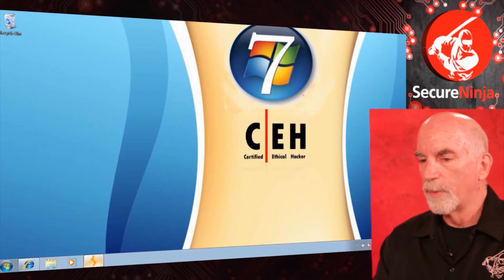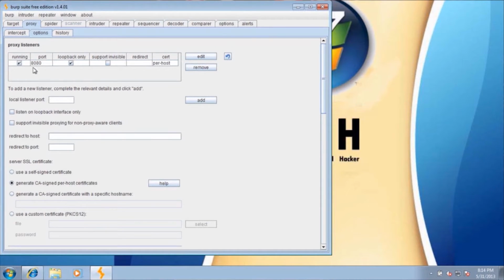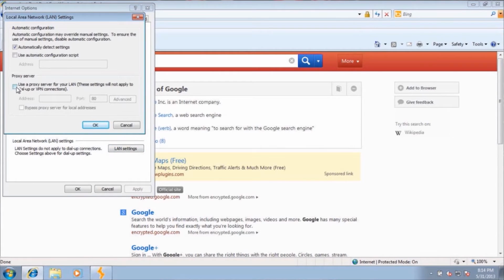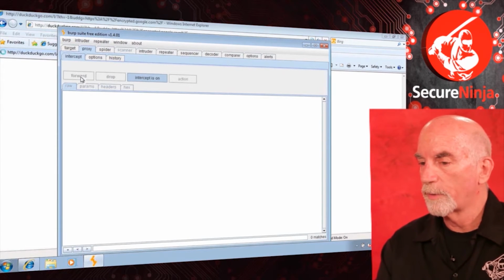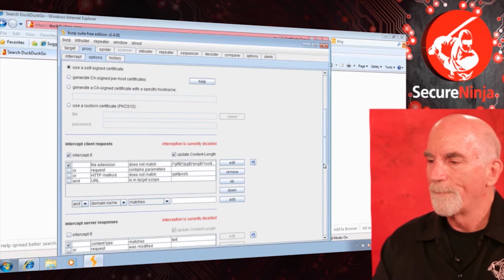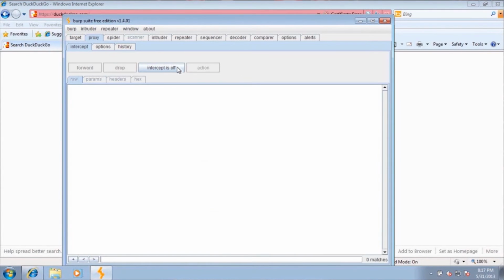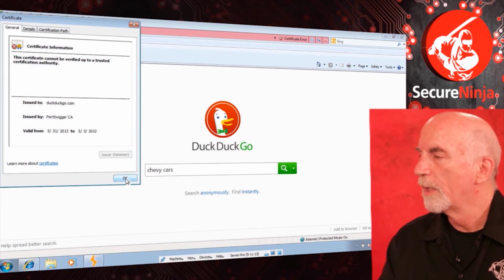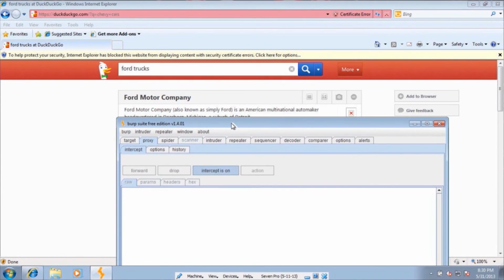SecureNinjaTV Cyber Kung Fu Mod 11 LAB Session Hijacking